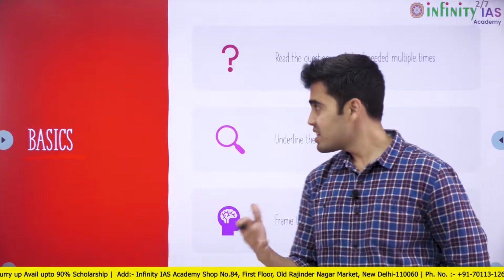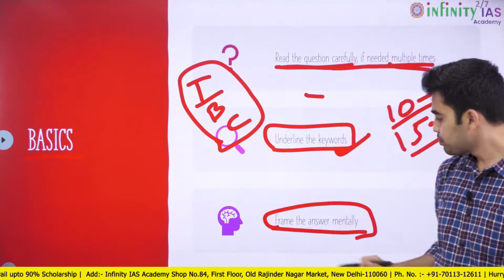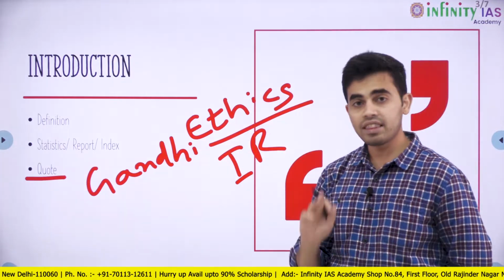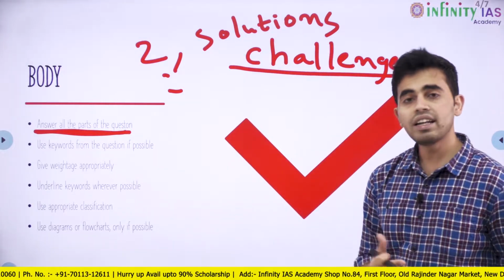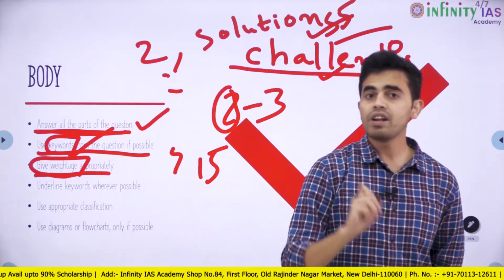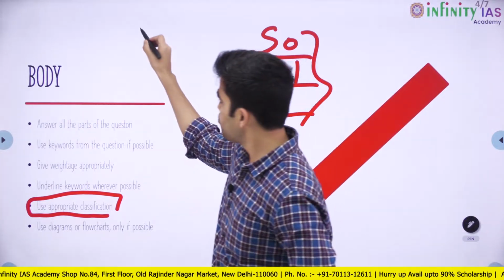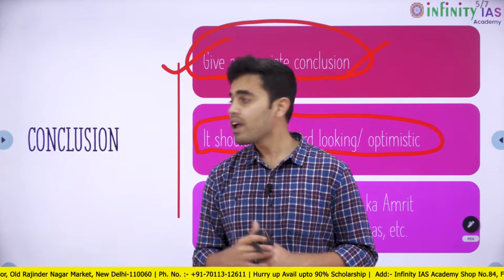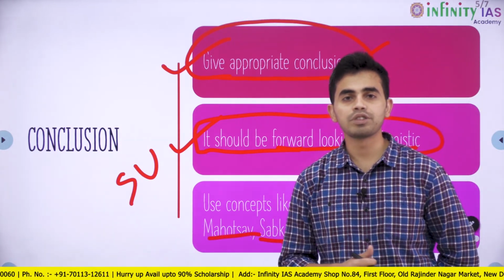Secret of Mains Answer Writing | UPSC EXAM 2023 | INFINITY IAS ACADEMY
✅  Join our 1 year Integrated Batch
✅  Hurry up Avail upto 90% Scholarship

Admission open..

Address:- Shop No. 84, First Floor, Old Rajinder Nagar Market, New Delhi-110060.

Address:- Mankar Wada, Near Modi Ganpati, Patrya Maruti chowk, Narayan Peth, Pune.